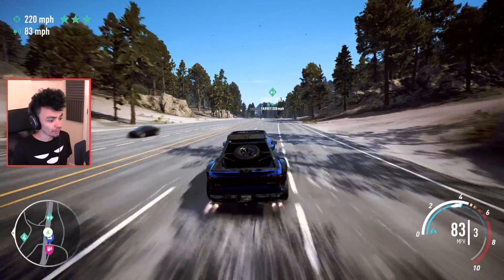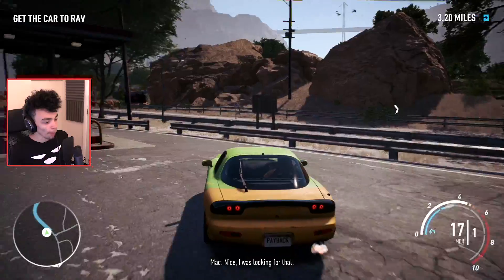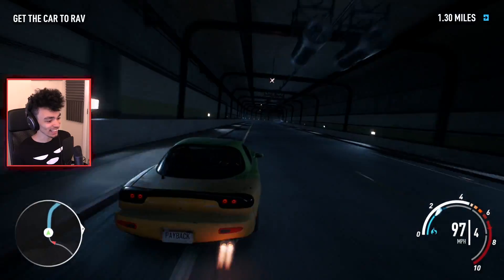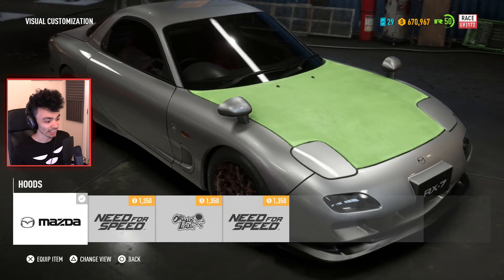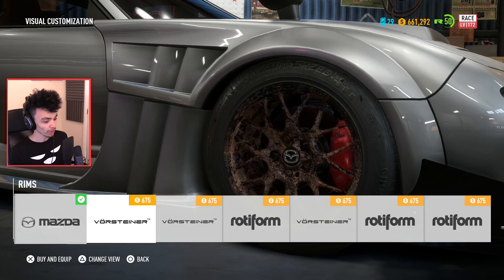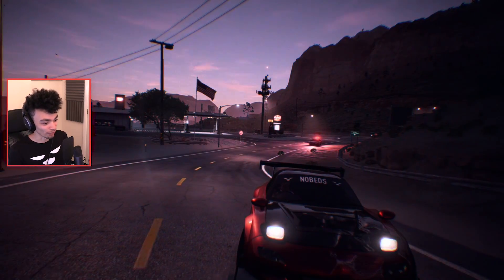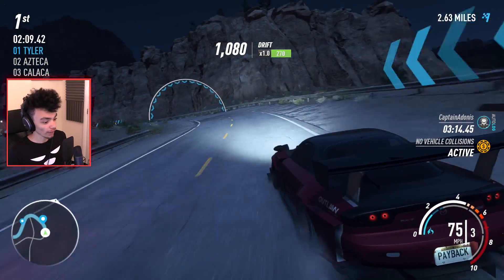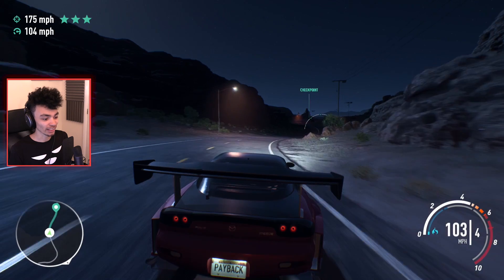HIDDEN MAZDA RX7 LOCATION & CUSTOMIZATION | Need for Speed Payback (Speedcross DLC Gameplay)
IT'S HERE! IT'S HERE! IT'S HERE! IT'S HERE! IT'S HERE! IT'S HERE!
SMASH that like button for MORE OF THIS!
♥ Cheap Games! Use code 'DRIFT'!